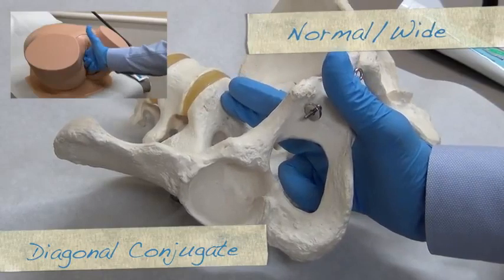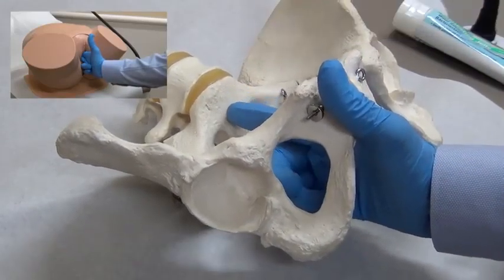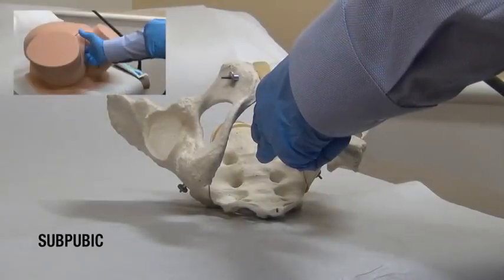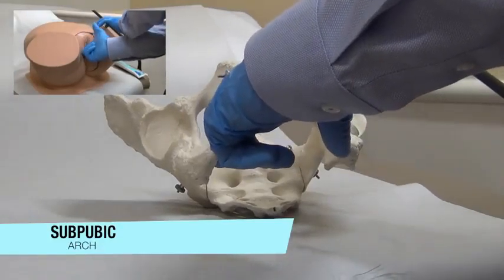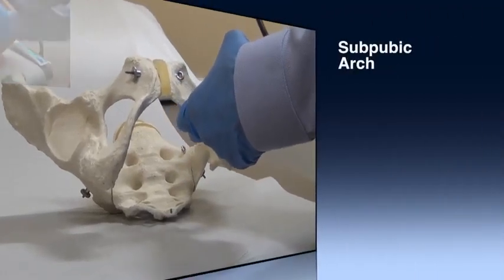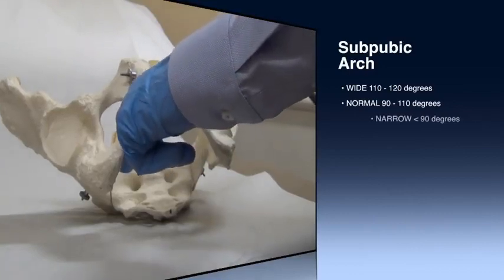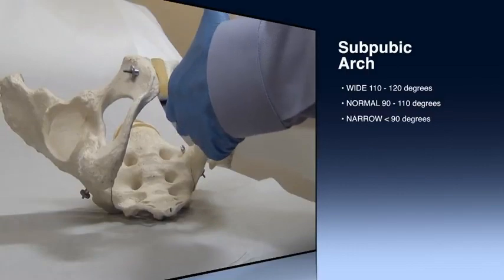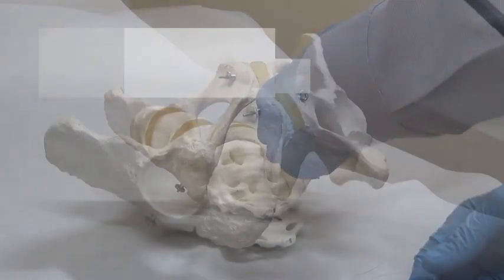PELVIMETRIA TALLER VERANO